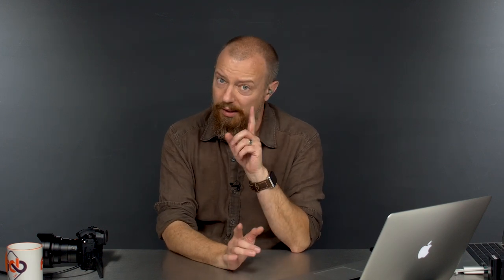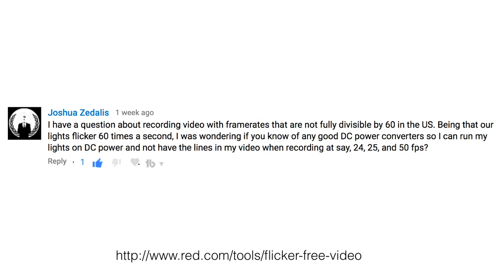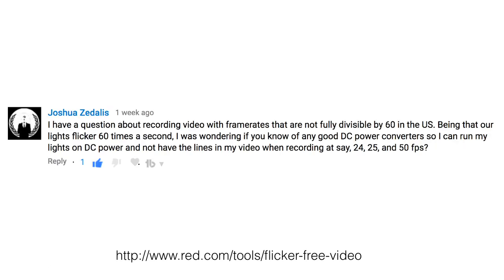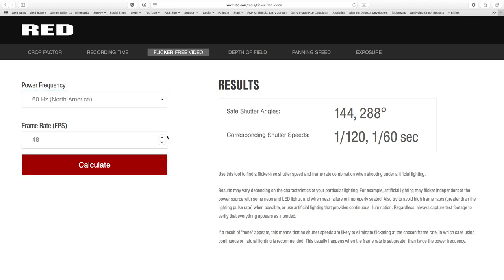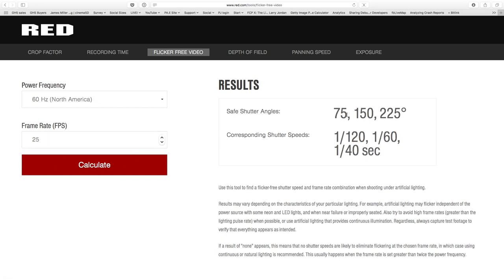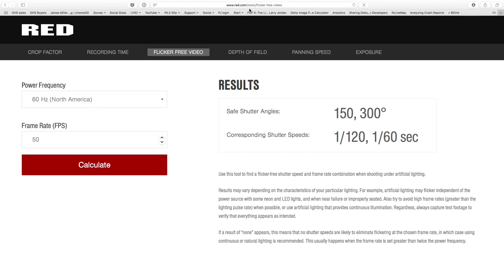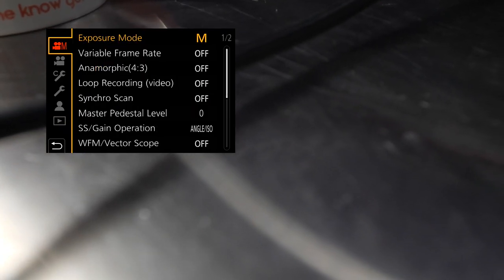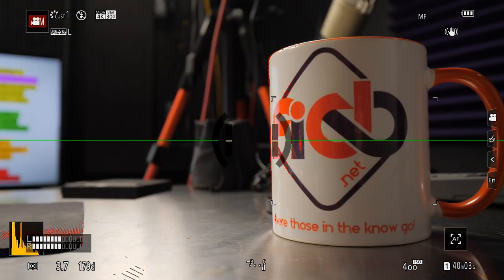How Do You Shoot 24p/25p/50p in 60Hz Light? — PhotoJoseph's Photo Moment Q&A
Joshua Zedalis asked: "I have a question about recording video with framerates that are not fully divisible by 60 in the US. Being that our lights flicker 60 times a second, I was wondering if you know of any good DC power converters so I can run my lights on DC power and not have the lines in my video when recording at say, 24, 25, and 50 fps?"

-PhotoJoseph